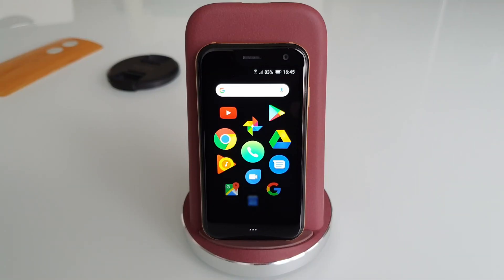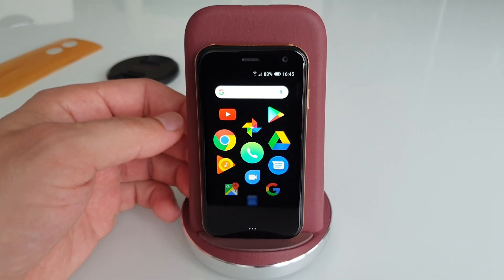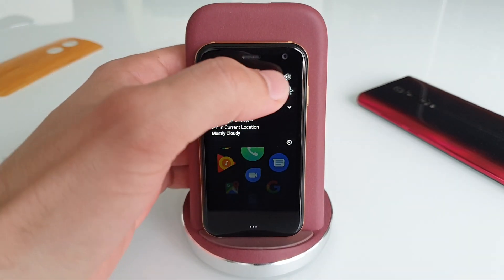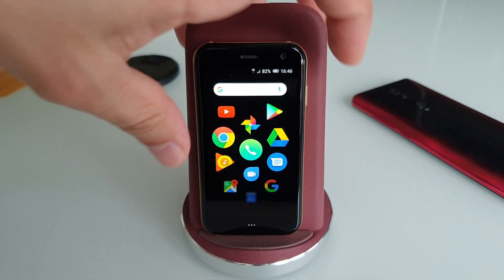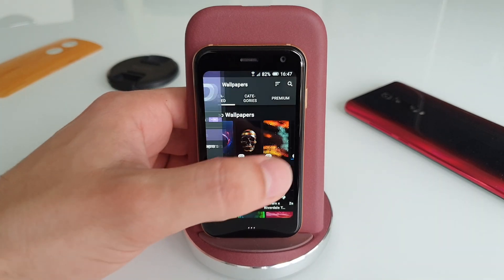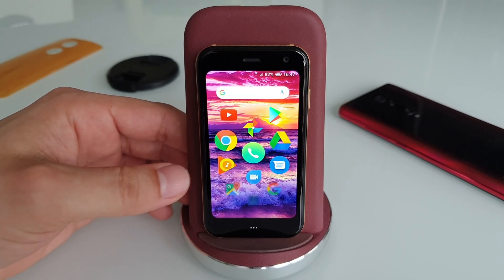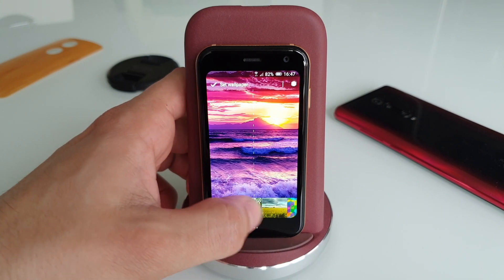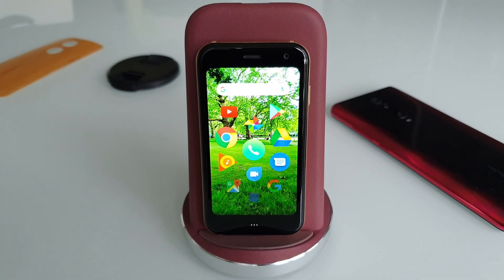Palm PVG100: How to Change Homescreen Wallpaper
Quick tutorial showing you how to se a new homescreen wallpaper on your Palm PVG100 Pepito because you've been told you can't do that.
This method will work on most Android phones who have only the option to Set a Lockscreen Wallpaper but not homescreen. I have no idea what were Palm thinking but there we go.

Amazon US:

Amazon UK: